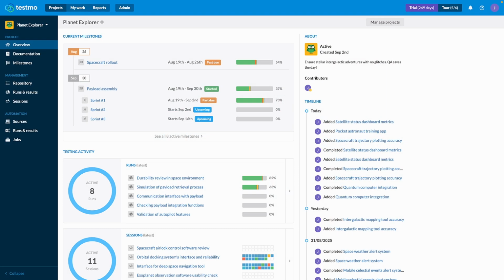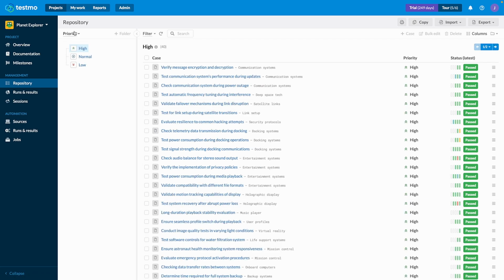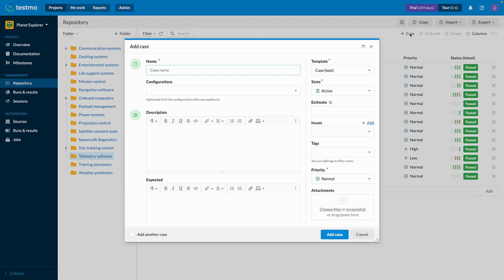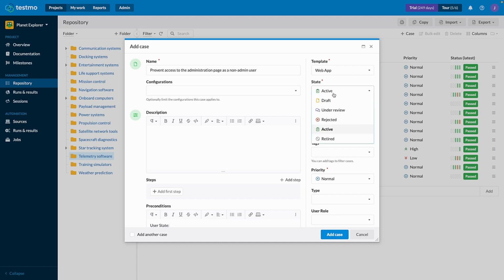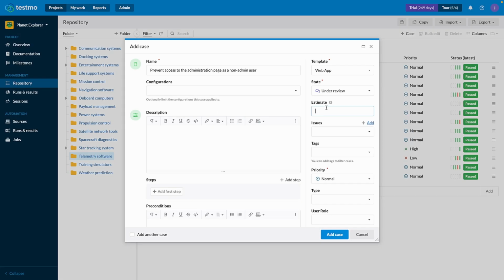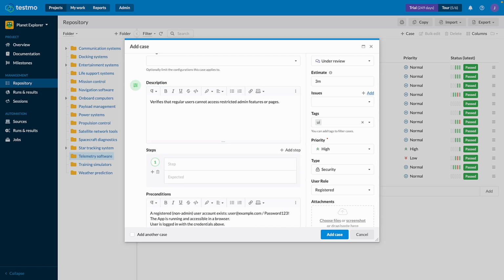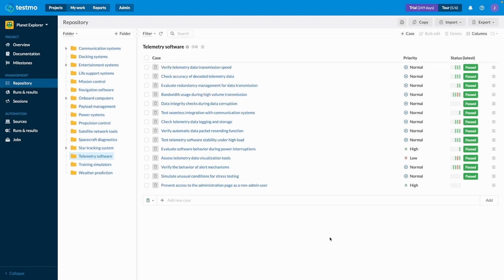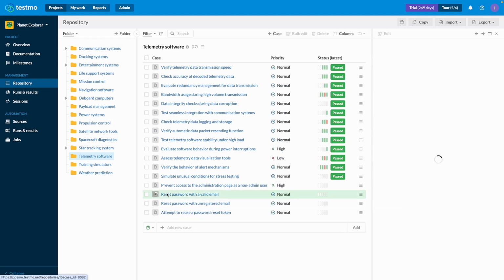How to Create a Test Case in Testmo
Learn how to create Test Cases in Testmo and start building your test case repository, planning your test runs, and making your testing efforts more efficient and useful.

0:00 Intro
0:21 Repository
1:27 "+ Case" Button
2:14 State field and test case life cycles
4:15 Quick "Add new case" bar
4:56 Final considerations